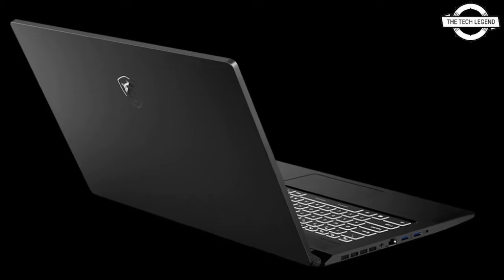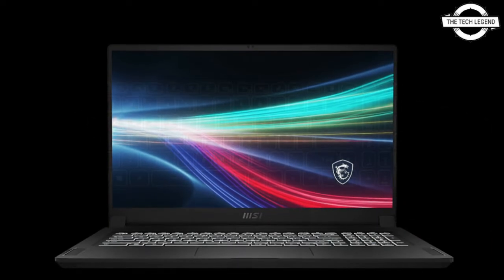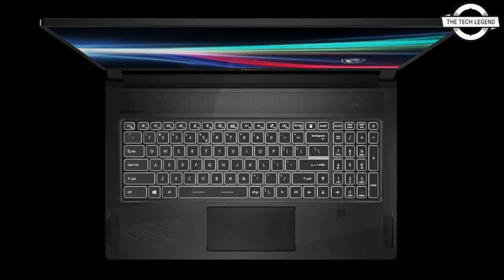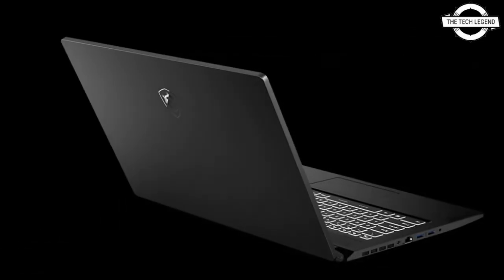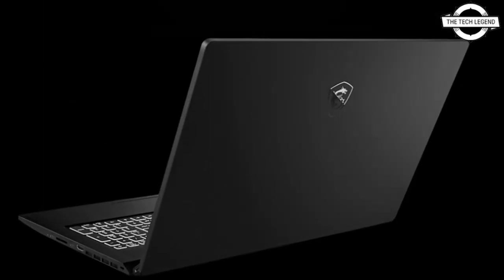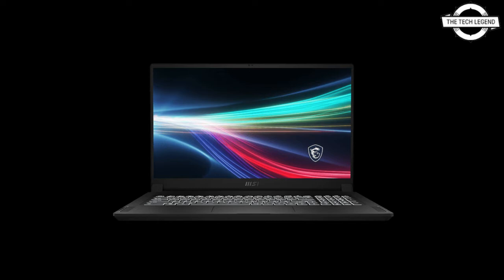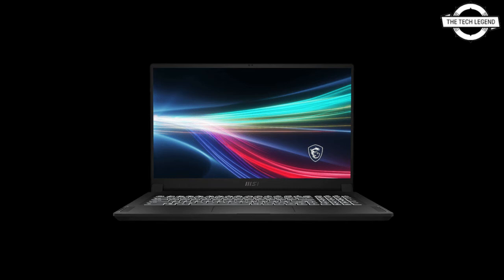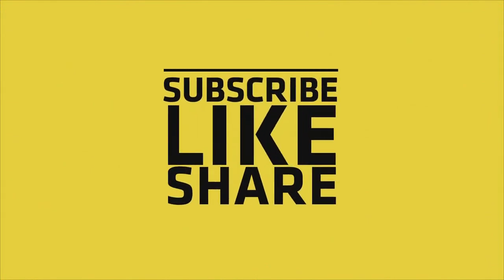MSI Creator-17-B11UE-430JP Notebook Launched With 17.3-inch 4K LCD, RTX 3060, 11th Gen i7 And More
PRODUCT DETAILS & ORDER FROM AMAZON

Similar Products :-
is a creator notebook PC with a 17.3-inch non-glare panel that supports 4K high-resolution display and is available in the "Creator-17-B11UE-430JP" configuration. In addition to having a wide color gamut that is equivalent to Adobe RGB, it also has a high refresh rate of 120Hz, which is faster than most displays. The main specifications are as follows: Core i7-11800H CPU, GeForce RTX 3060 Laptop GPU, DDR4 32GB memory, and 1TB NVMe M.2 SSD storage (all of which are included). Wireless LAN is IEEE 802.11a/b/g/n/ac/ax, and the wired network is 2.5 gigabits per second. Bluetooth 5.2 is also used on the network. Interfaces include Thunderbolt 4 Type-Cx1, USB3.2 Gen.2 Type-Cx1, USB3.2 Gen.2 Type-Ax2, HDMIx1, headphone / microphone combo jack x1, HDMIx1, and HDMIx1. The battery is a 4-cell lithium ion (99.9Whr / 6,250mAh), with external dimensions of 396.1mm in width, 259.4mm in depth, 20.25mm in height, and a weight of 2.45kg. The battery has a capacity of 99.9Whr / 6,250mAh. The operating system comes pre-installed with Windows 10 Pro.